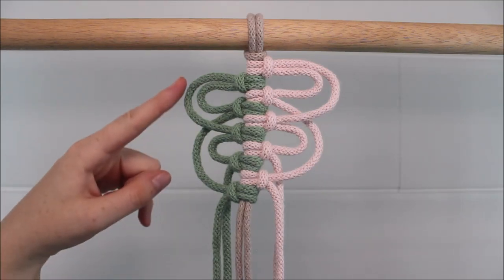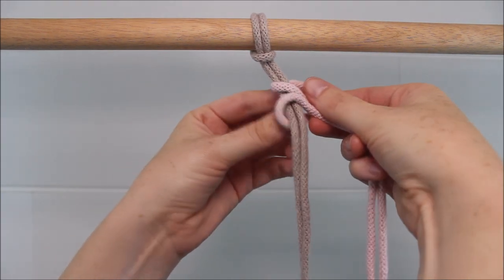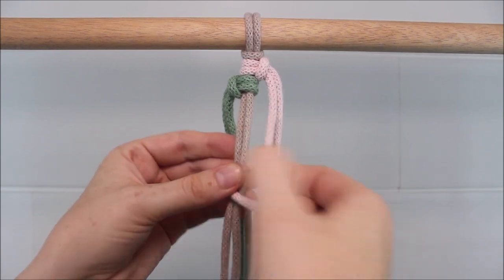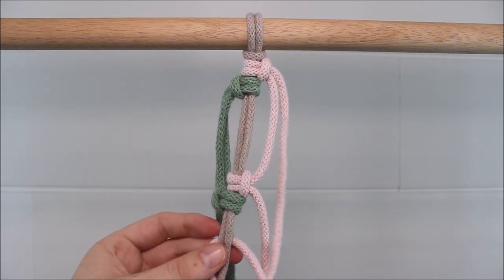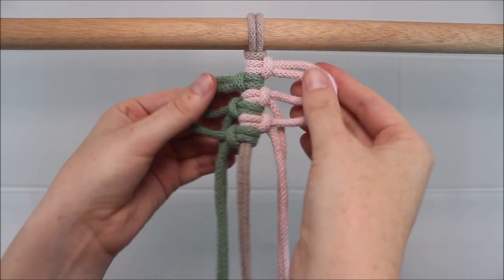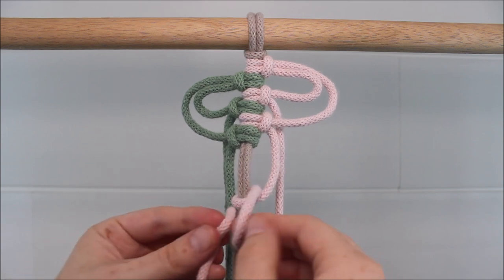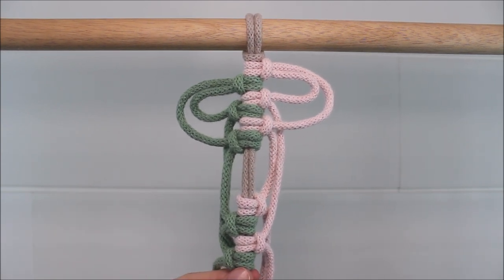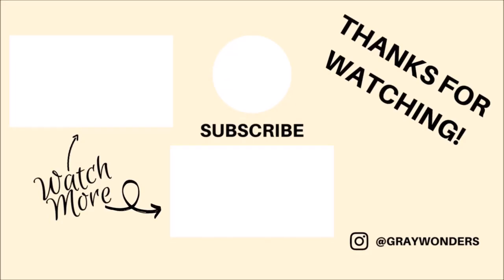EASY Loop Pattern with Larks Head Knots | Macrame Tutorial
How to make a cool and funky macrame loop pattern using vertical lark's head knots! This DIY macrame pattern can be used in plant hangers, elements in wall hangings, bracelets, and so much more!

🧵 ROPE USED:
- 5mm braided cotton cord. Each cord is measured 5 feet long. Please note that if you were to expand this design, you will need to cut your cords longer.